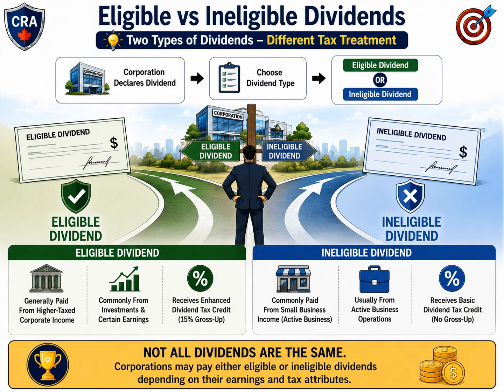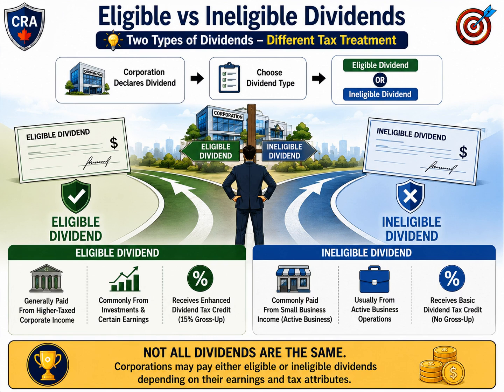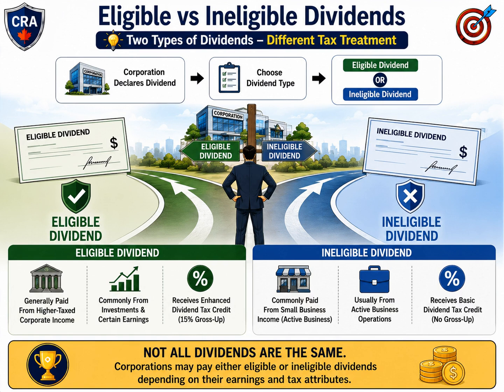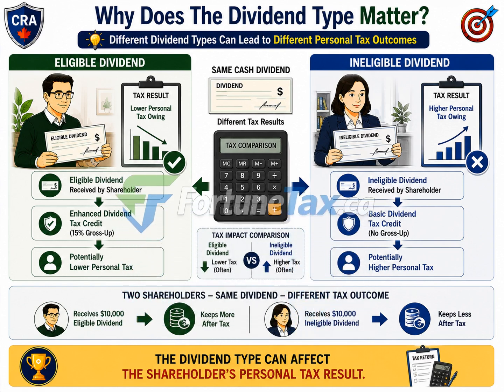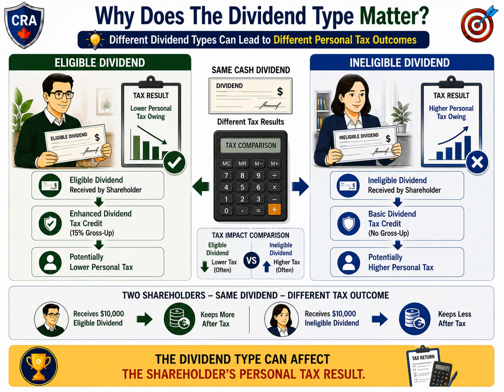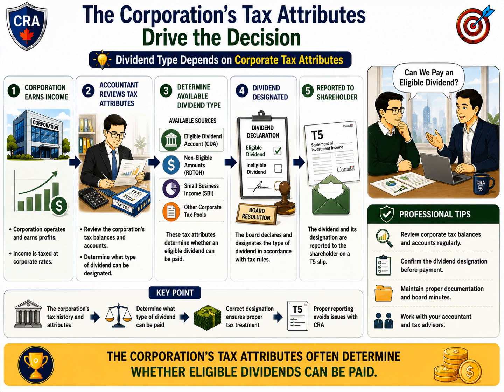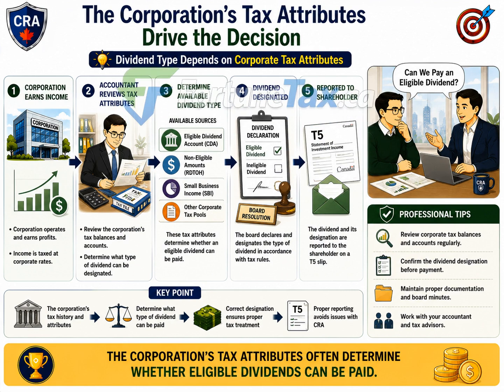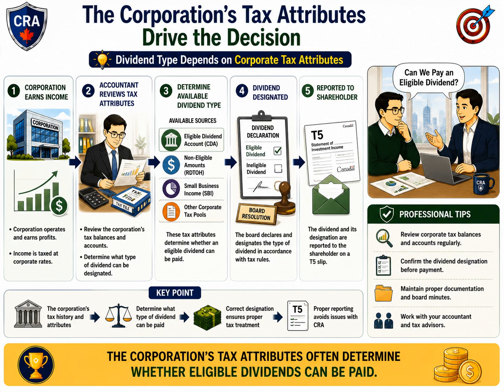16 - Deciding Between Eligible and Ineligible Dividends: Canadian Tax Strategies Explained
Wondering whether to pay eligible or ineligible dividends in your Canadian corporation? Understanding the tax impact of each type of dividend is crucial for effective corporate tax planning and maximizing after-tax cash for shareholders. In this video, we explain how dividend classification affects tax outcomes for owner-managers and walk you through key considerations when planning dividend distributions.

Learn about the eligibility criteria, tax consequences, and documentation requirements for corporations considering dividend payments. Whether you’re an accountant, tax preparer, or Canadian business owner-manager, this guide will help you make informed decisions that align with CRA rules and optimize your corporate and personal tax results.

Topics Covered:
1 - Differences between eligible and ineligible dividends
2 - How dividend type affects personal tax for shareholders
3 - Corporate tax history and its influence on dividend classification
4 - Key documentation and reporting requirements with CRA
5 - Planning considerations for owner-managers and accountants